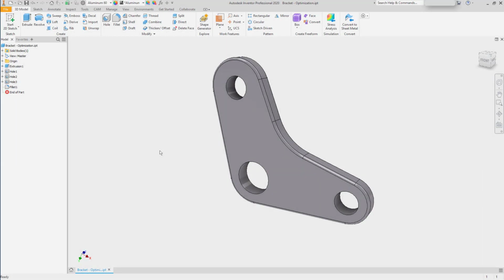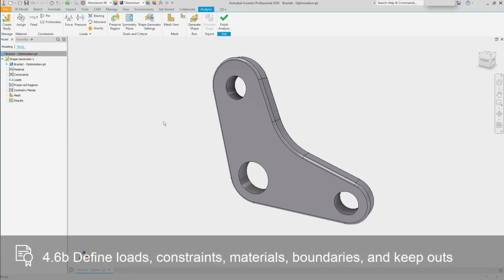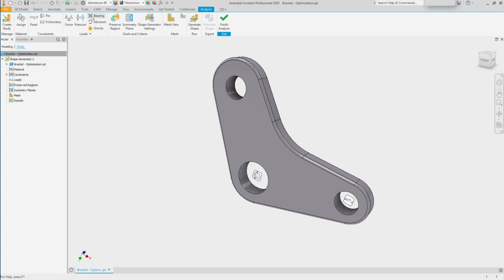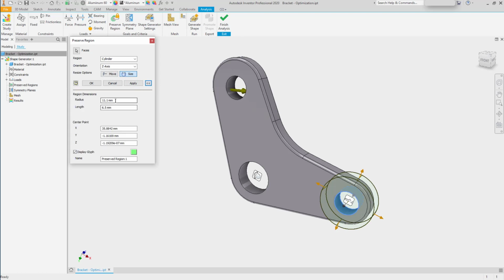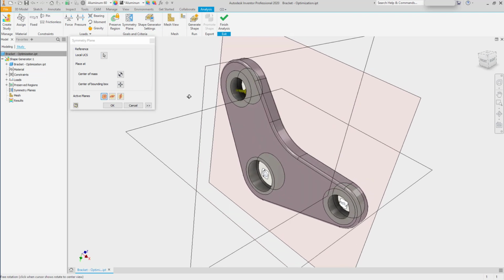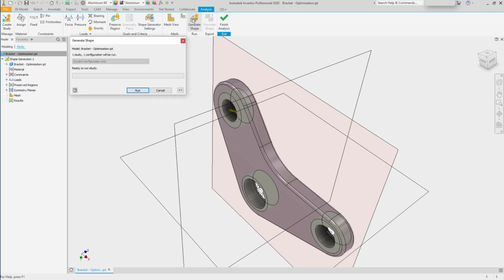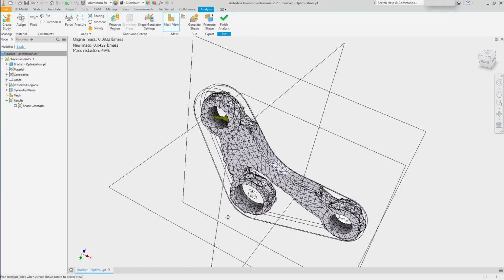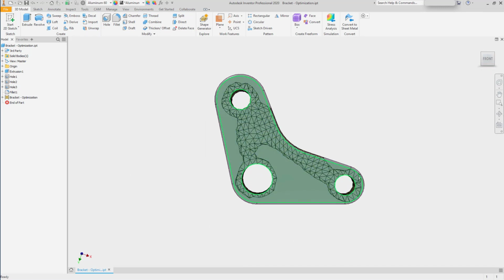Inventor English 2020 Apply topology optimization principles 🧷